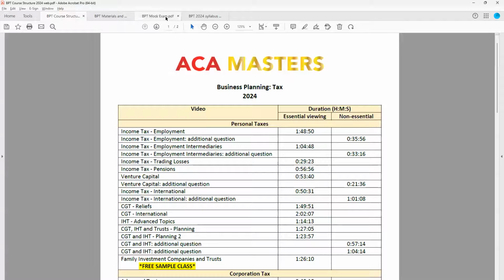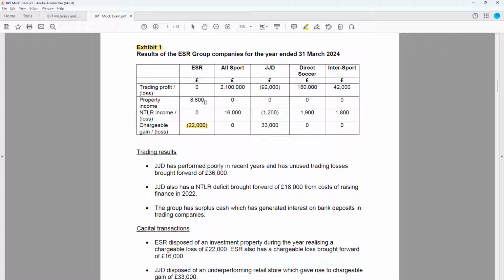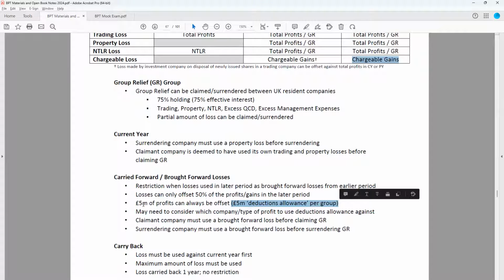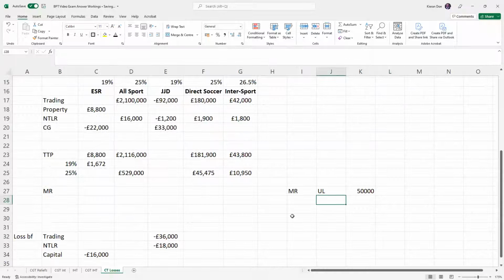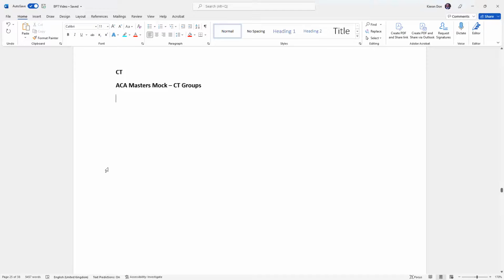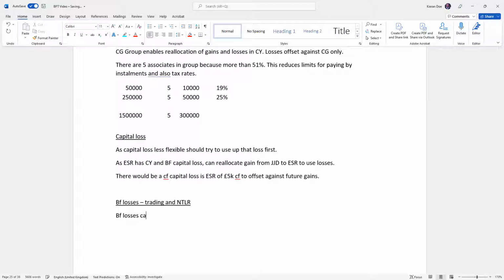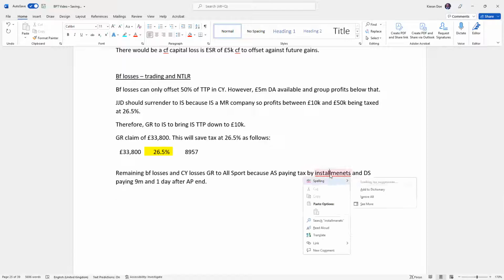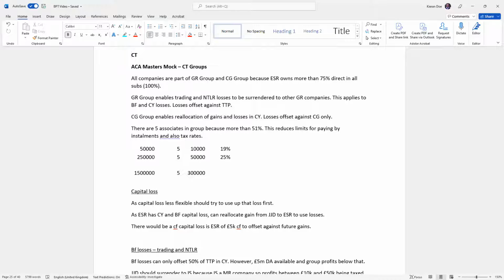How to Pass ICAEW ACA Business Planning Tax (BPT) Exam: Corporation Tax Losses and Groups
Full details for the course, including a FREE SAMPLE class, can be found